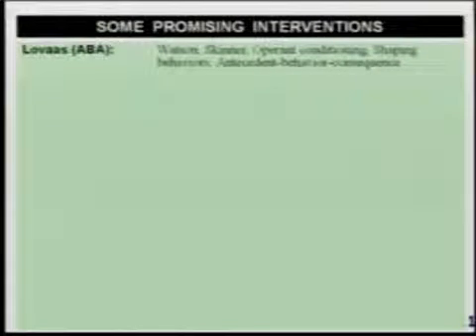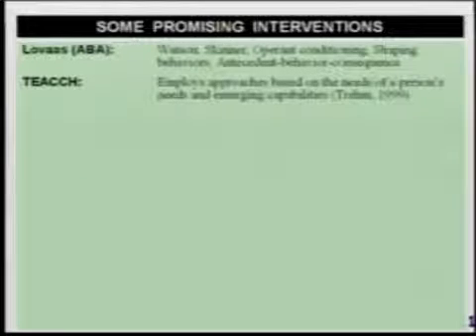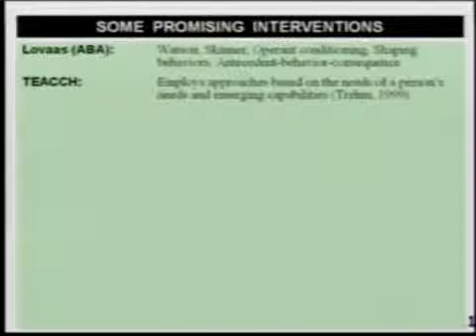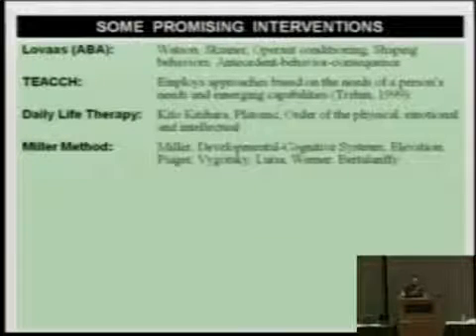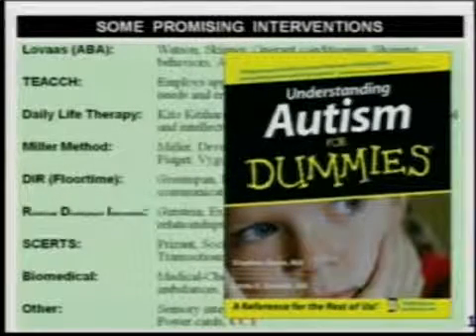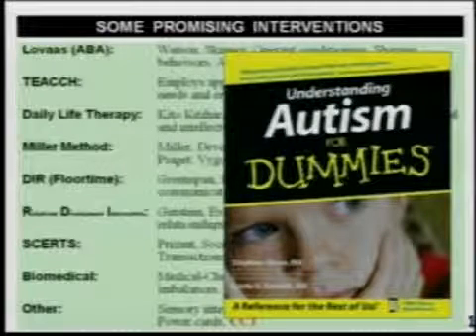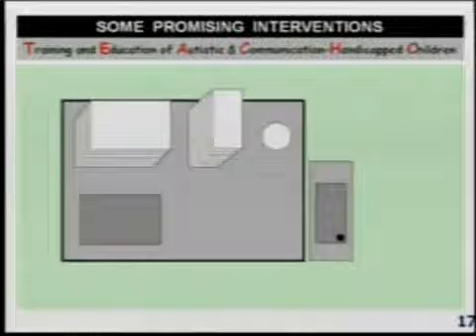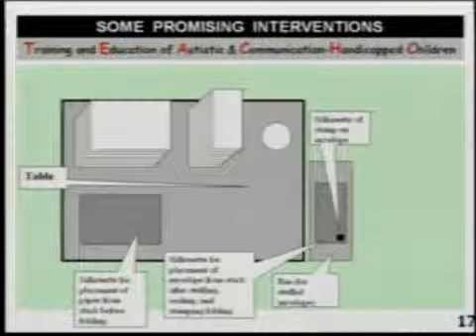Autism Vancouver 2007 Shore A DVD Volume 47 CUT 15'22 24'55